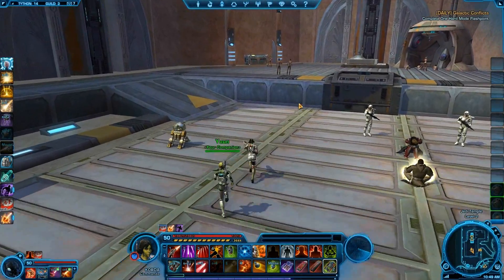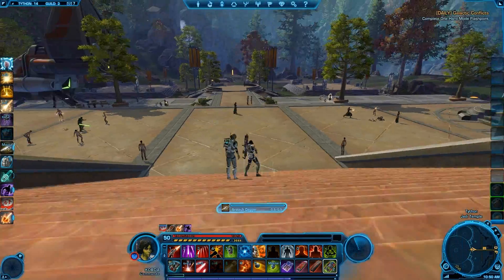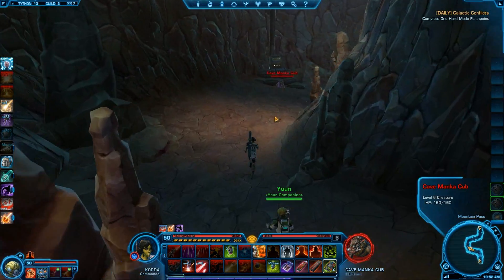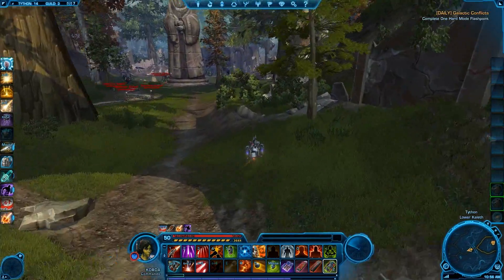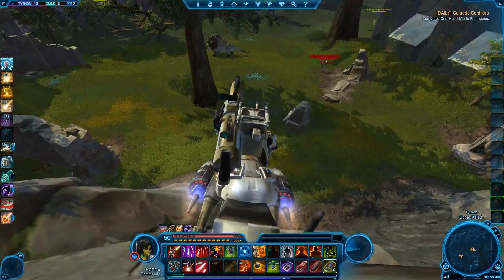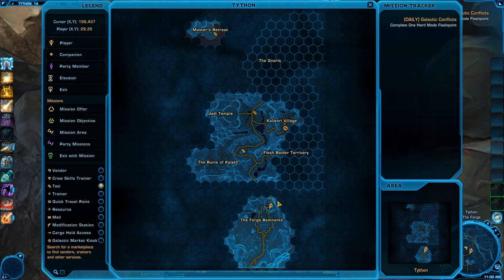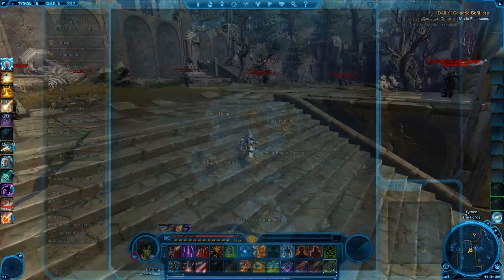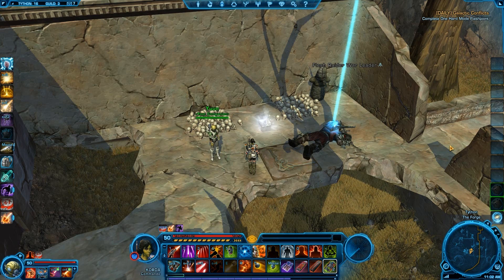Star Wars: The Old Republic - Tython Datacron Locations Guide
Our video guide of the Tython Datacron Locations and how to find them.